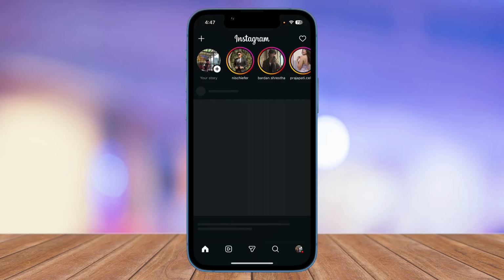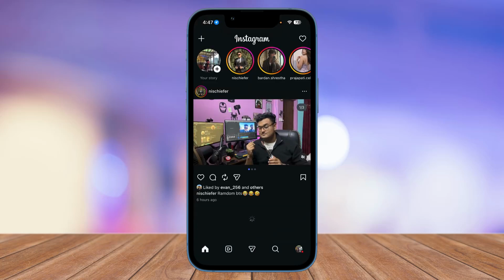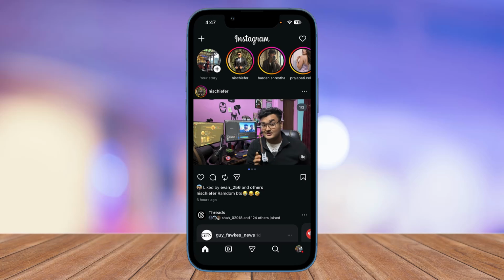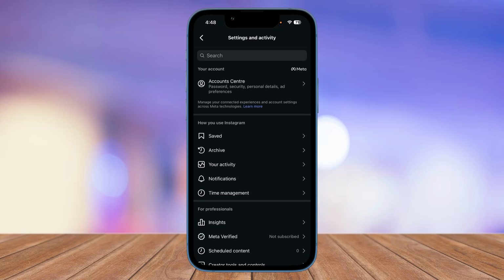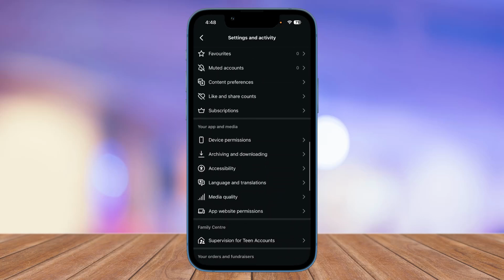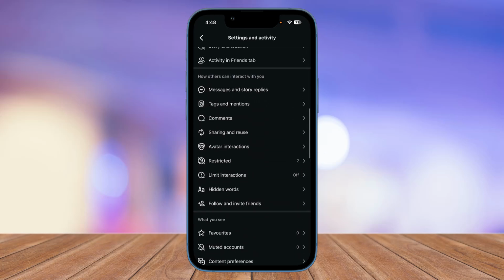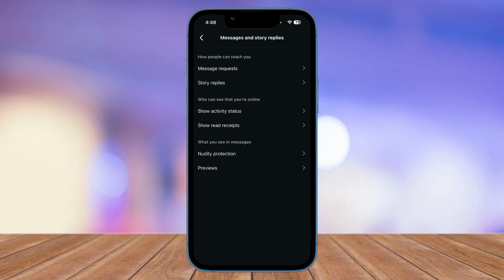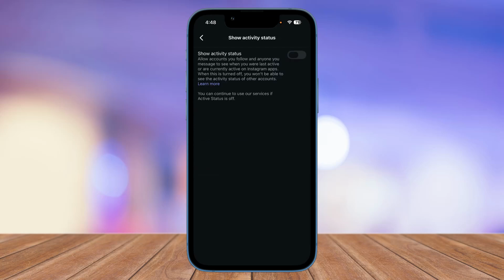How to Hide Active Now Status on Instagram – Full Tutorial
How to hide your “Active Now” activity status on Instagram with a complete step-by-step tutorial showing exactly how to go offline while still browsing and using the app. This guide covers turning off activity status on iPhone and Android, understanding how it affects your visibility to friends, troubleshooting when your status still shows online, and tips to manage privacy while staying connected. Perfect for maintaining privacy, avoiding unwanted messages, and controlling your Instagram presence.